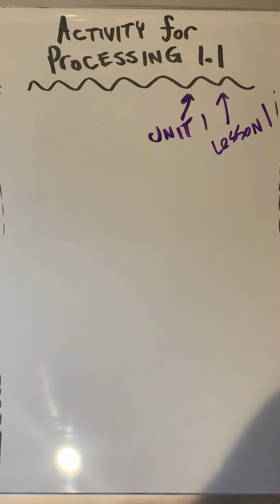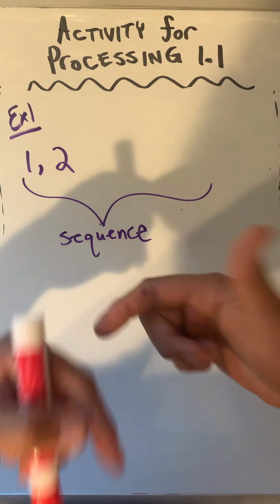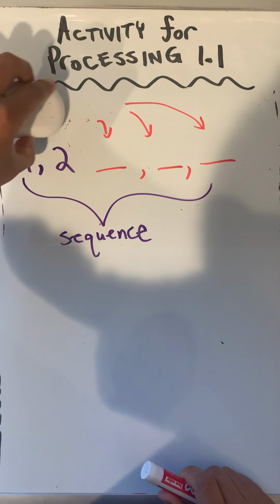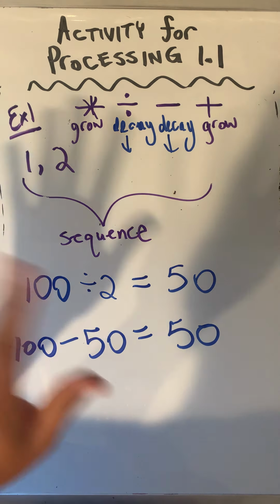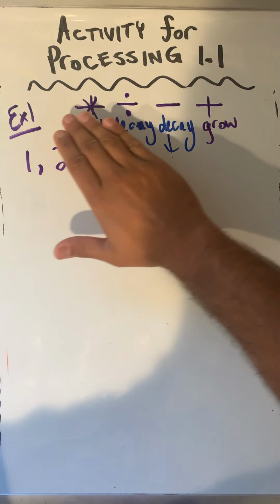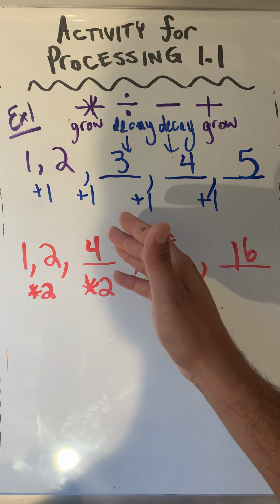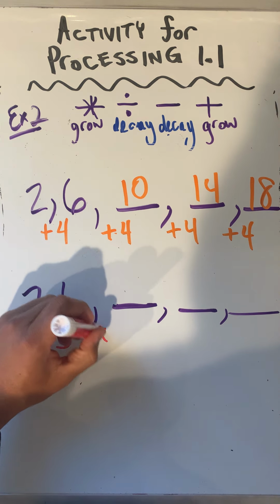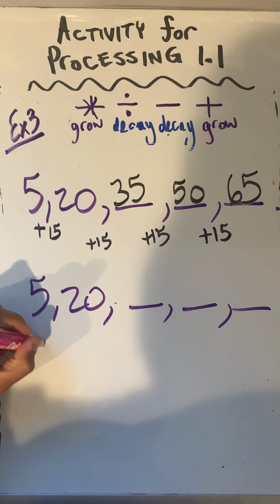Unit 1 Lesson 1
Please take notes on these three examples and use them for the cool down.